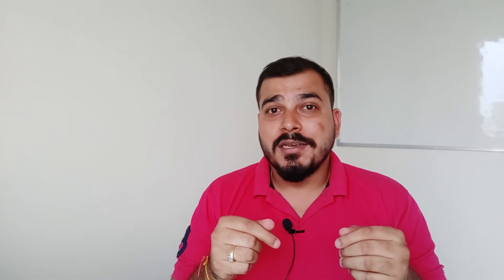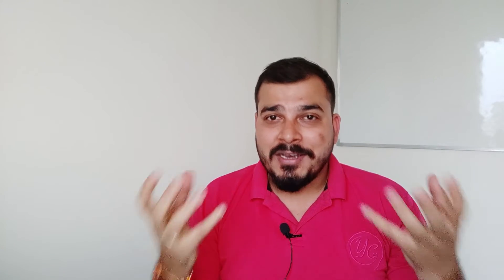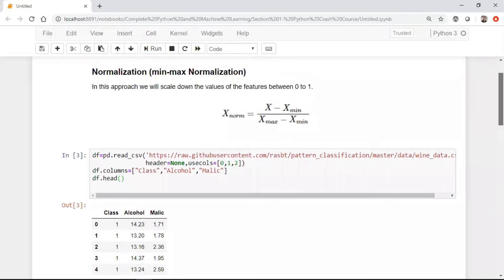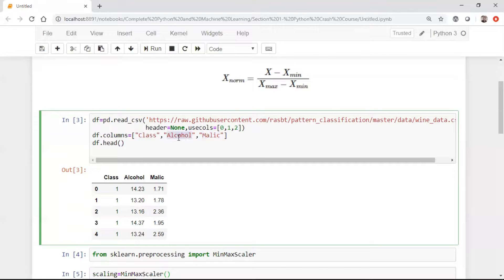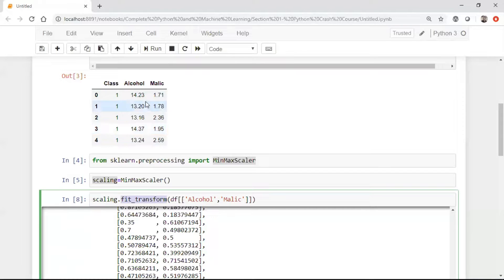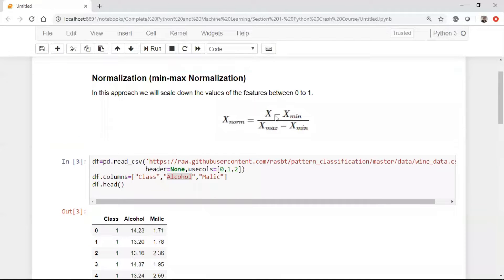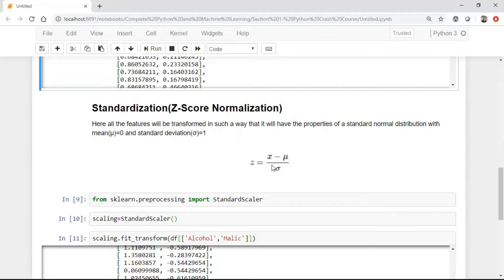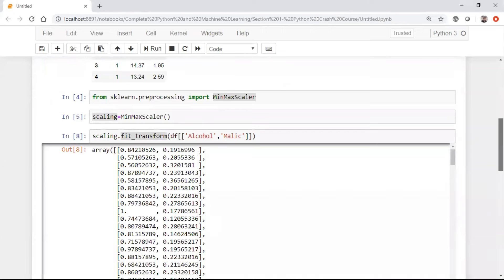Standardization Vs Normalization- Feature Scaling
If you are looking for Career Tansition Advice and Real Life Data Scientist Journey. Please check the below link